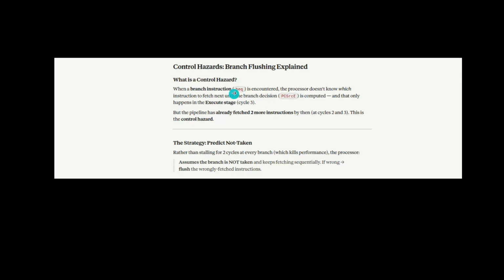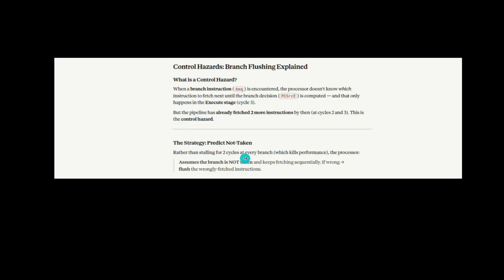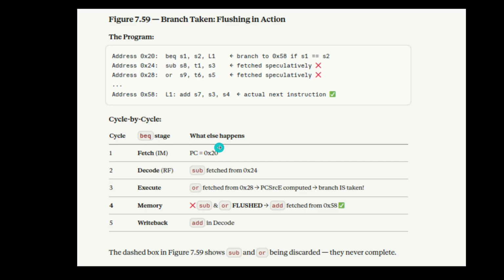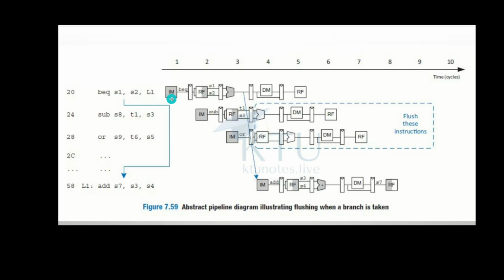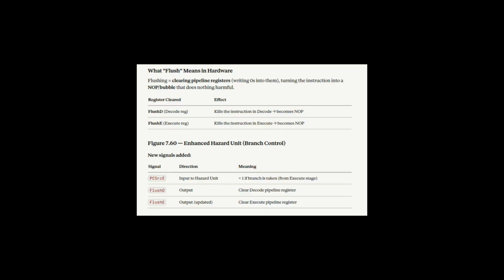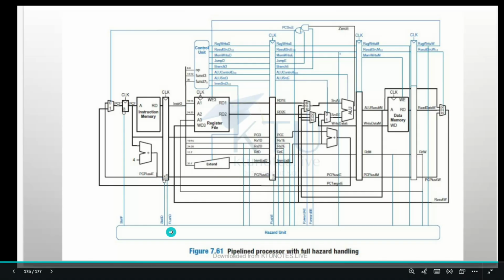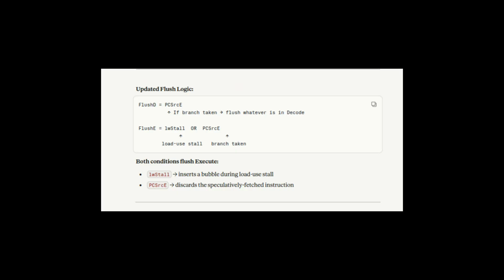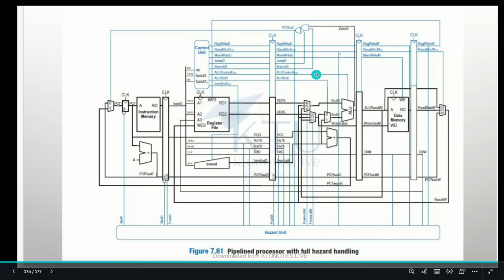coa module2 part-17 ktu s4 2024cheme